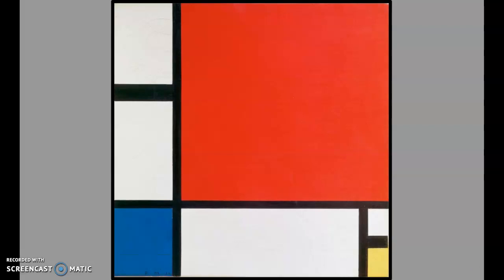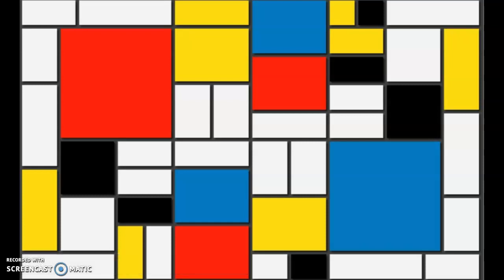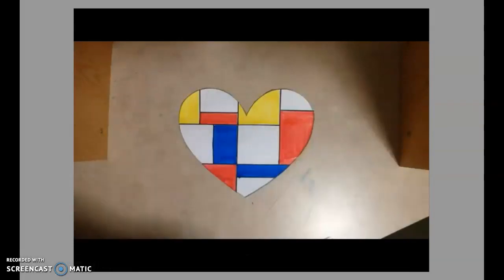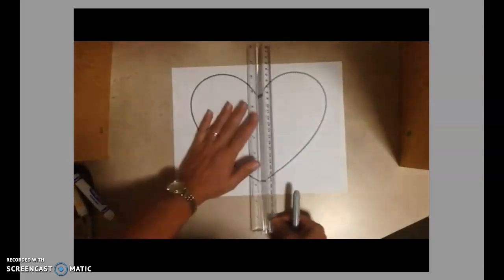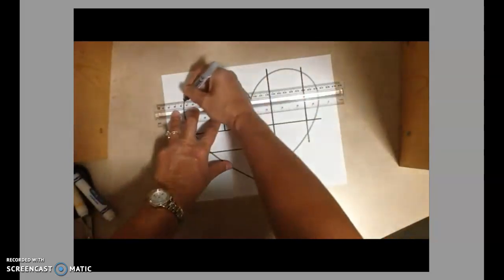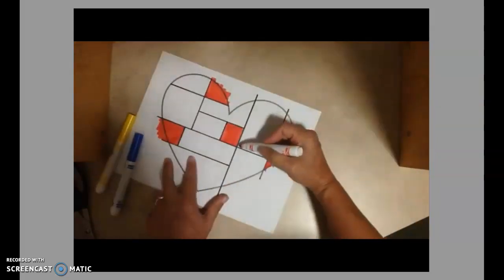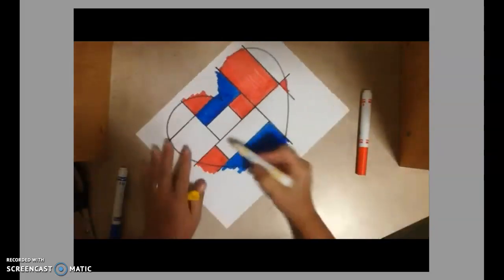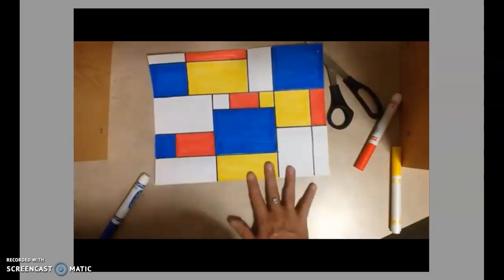Mondrian Inspired Shape Art